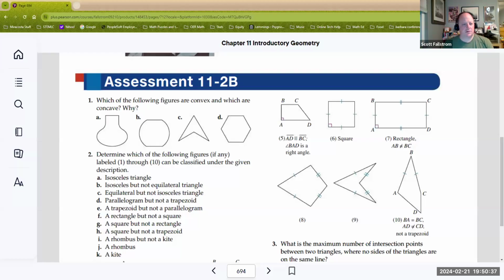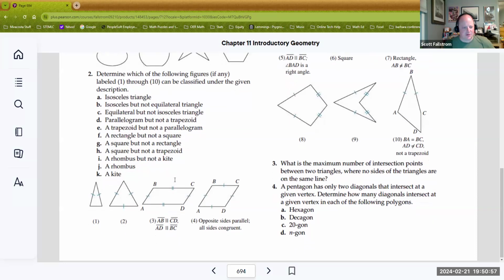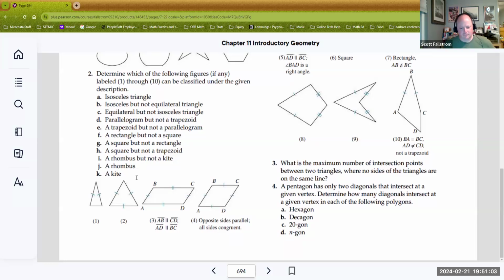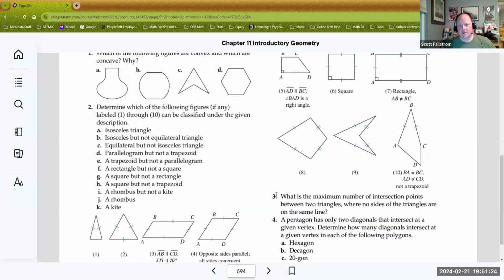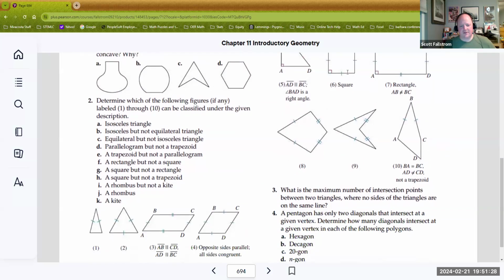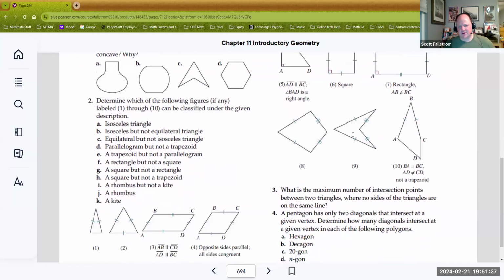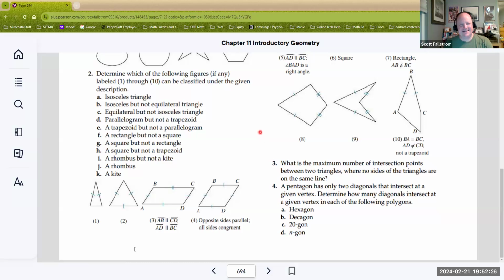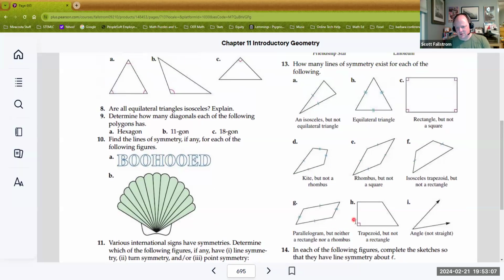11.2 - Homework questions